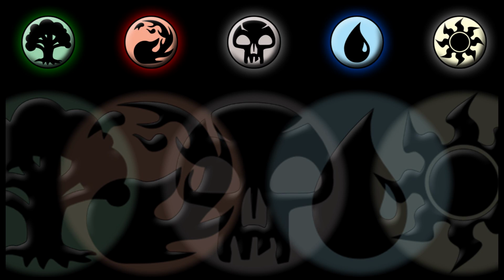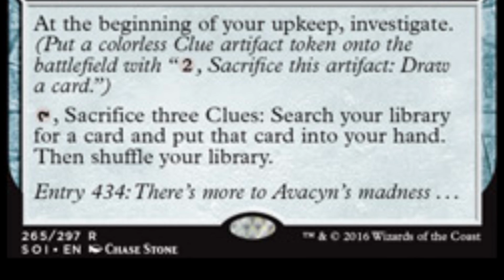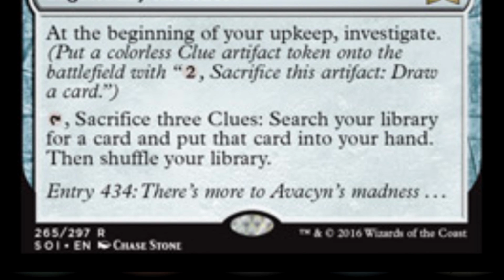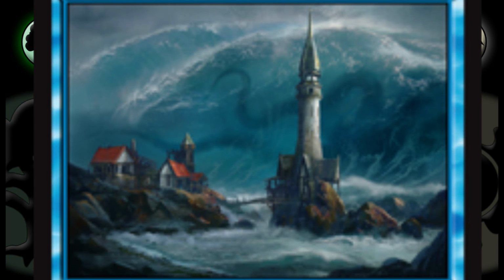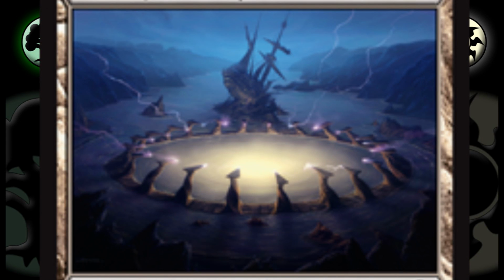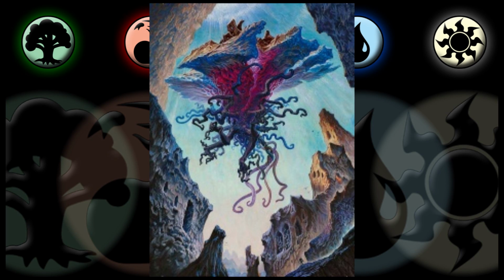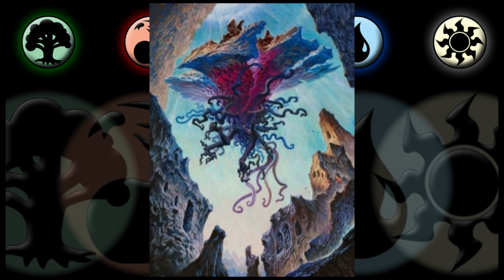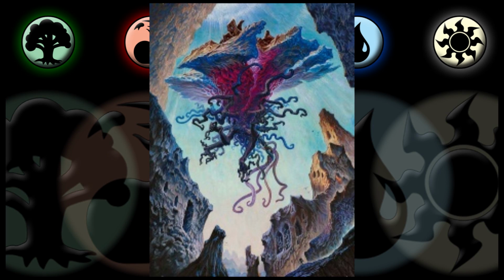Has the SOI Clue Mystery Been Solved? (MEGA SPOILERS WARNING)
Wizards told everyone that there was a hidden mystery related to the prerelease packs.  I contributed my own investigative skills by determining the packaging was not in fact scratch and sniff.  Fortunately, some random internet people got farther than I did.  Check out this video for details.